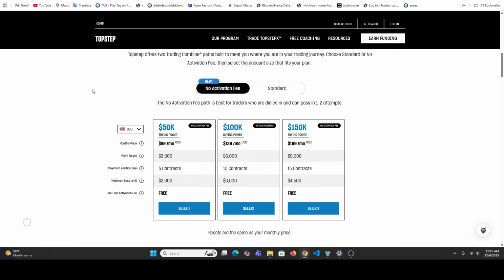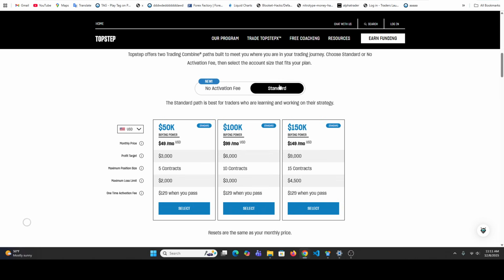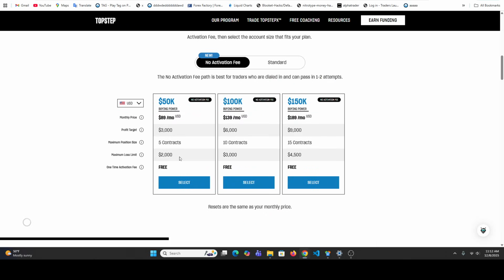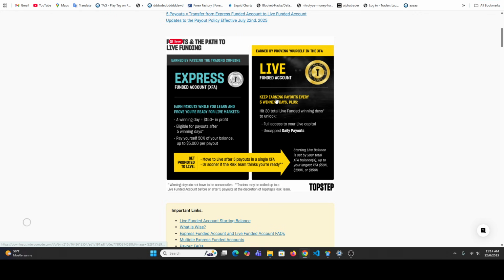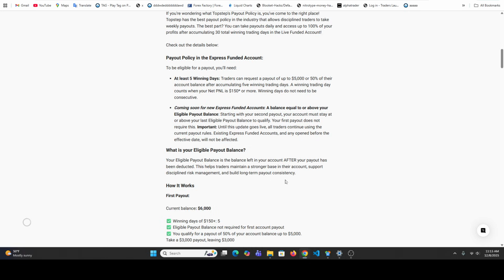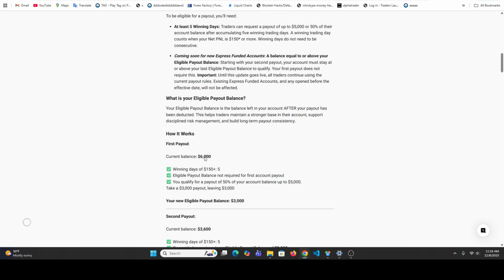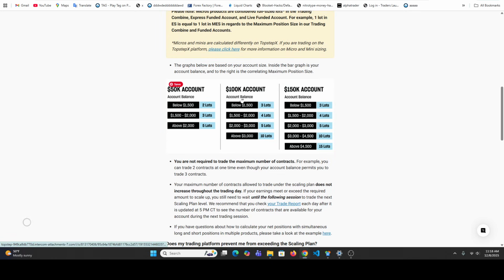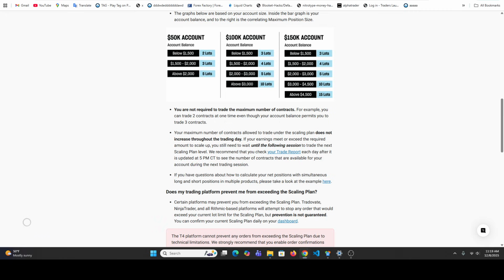Topstep no activation accounts and their new rule you need to know!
🔹 In this video, we break down the latest 2025 payout changes at Topstep and show you exactly how the updated rules affect traders — from newbies to pros.
🔹 We walk through: how you go from evaluation → funded account → withdrawals, what “winning days” now mean, how much profit you actually keep, and how often you can cash out.
🔹 Perfect for futures trader.
What you’ll learn:
• How the funding path works at Topstep (Trading Combine → Express Funded Account → Live Funded Account)
• What counts as a “winning day” under the new rules
• Withdrawal limits — when and how much you can pull out after getting funded
• Profit-split details: what you keep vs. what Topstep retains.